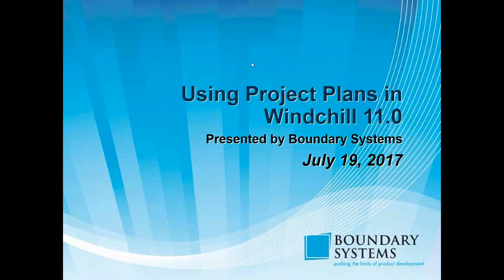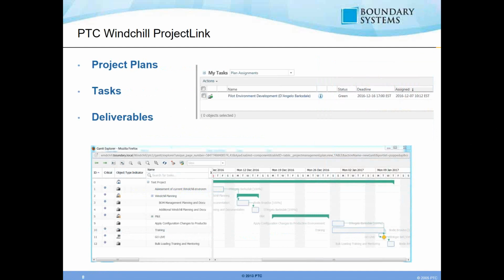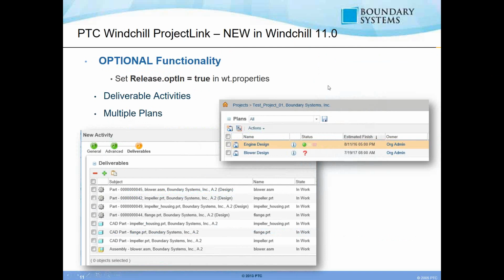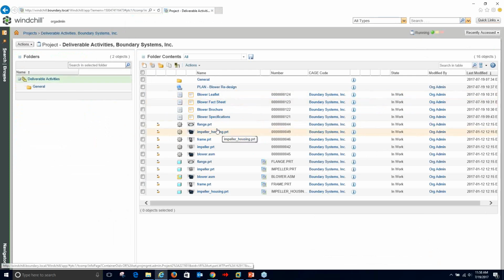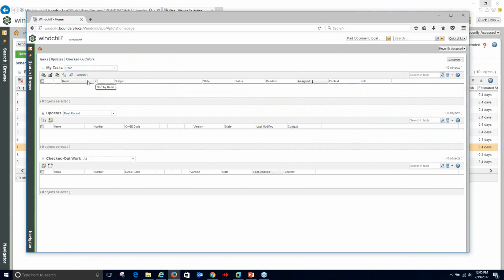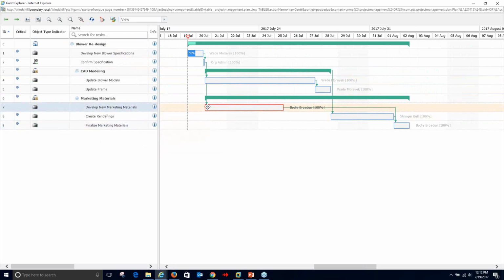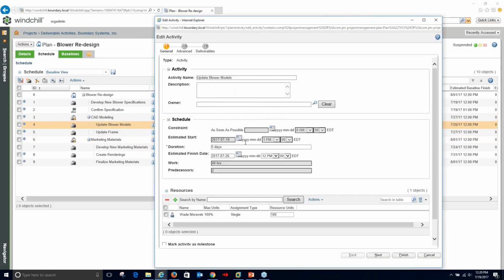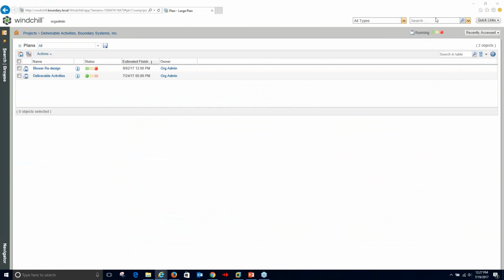Using Project Plans in Windchill 11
Inside of Windchill, we normally just manage the data for a project within Windchill and not the actual project plan. In this webinar we will show how to use a Project to not only manage the data specific to the project but also use the tools within the Project Plan to control and track the activities in the project. Come and join us for another informative webinar.